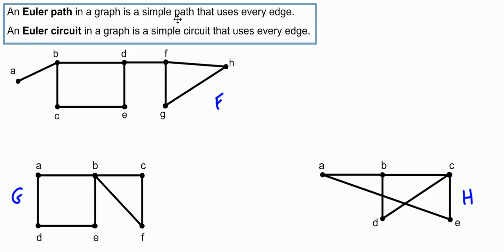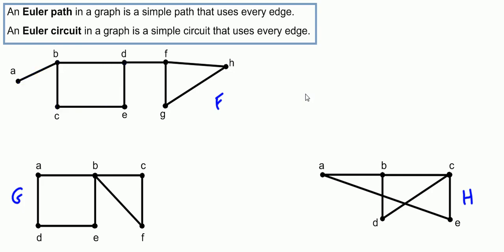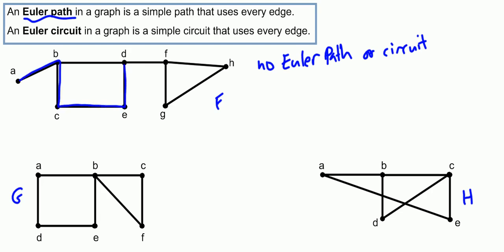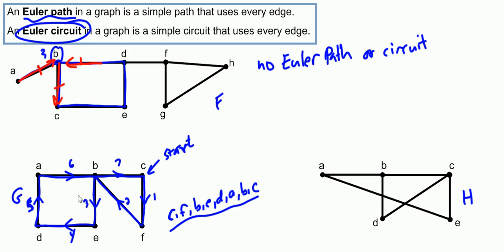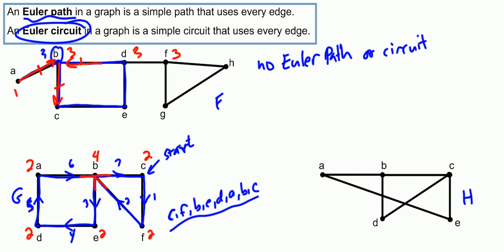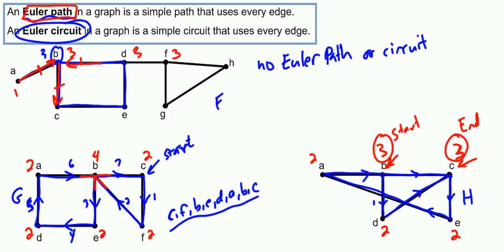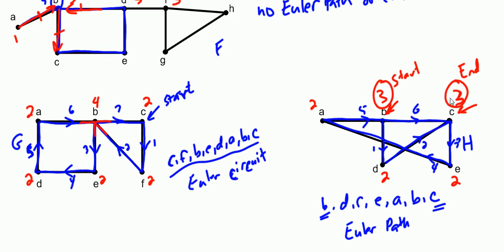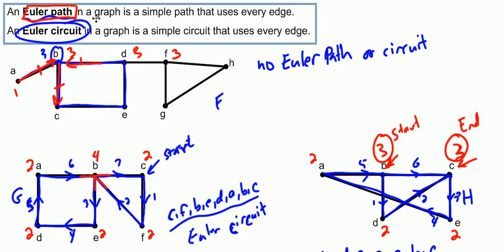Euler Paths and Circuits